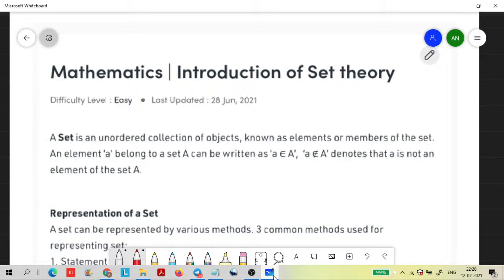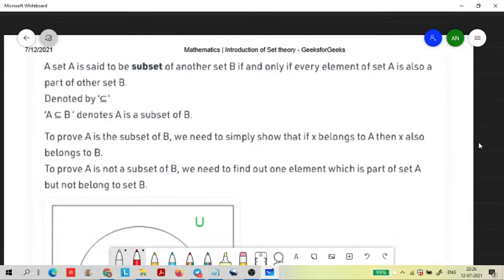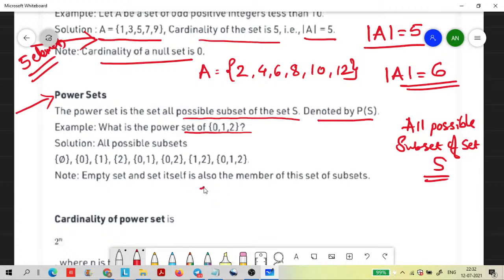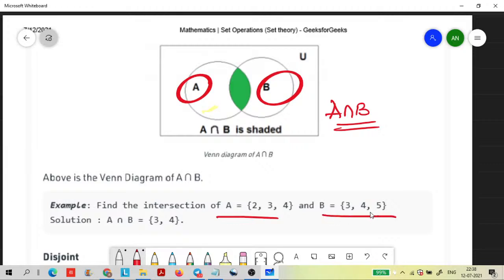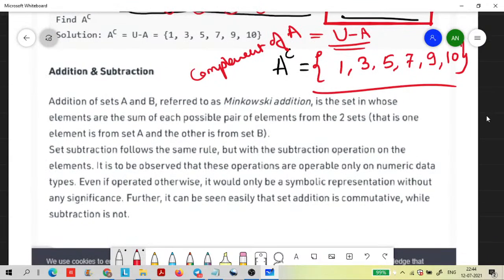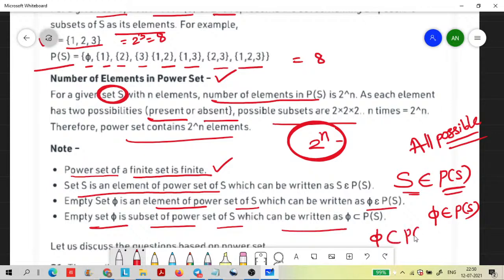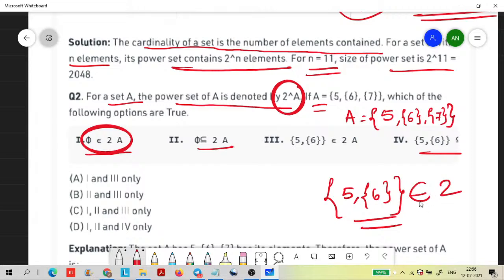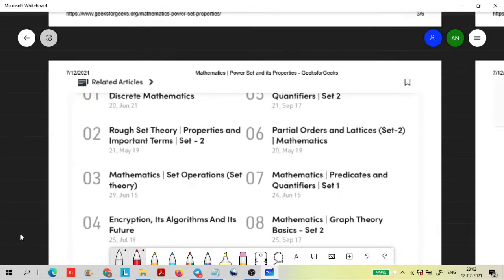L1 Sets, Power set, Laws of sets Set Theor